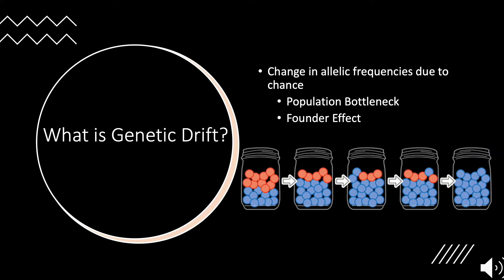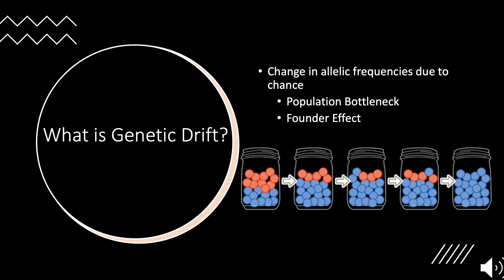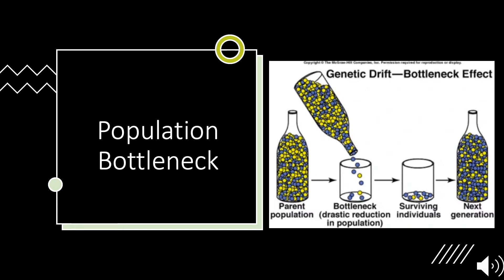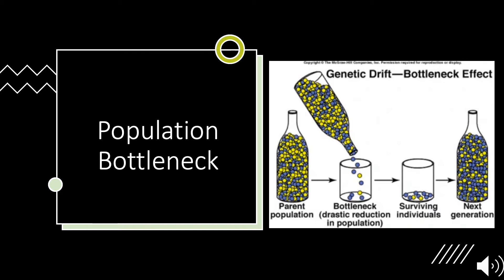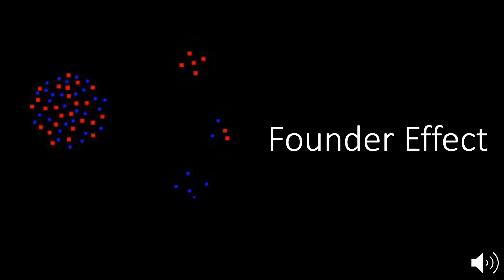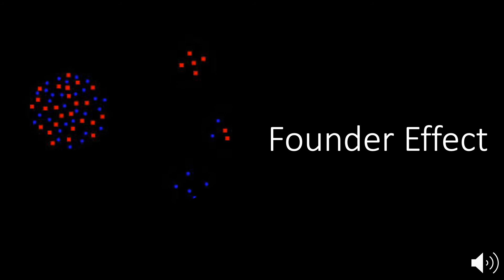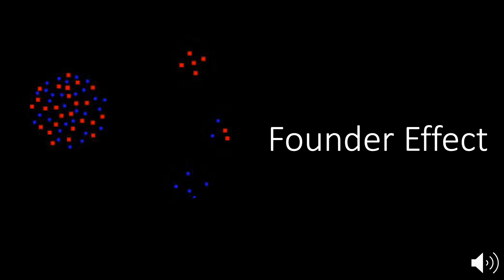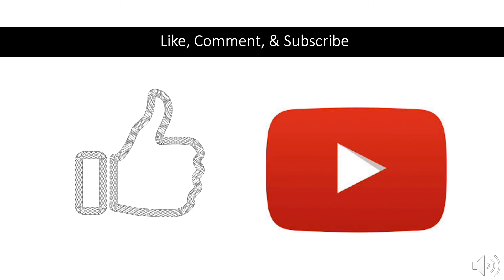Genetic Drift explained: Bottleneck and Founder Effect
This video explains the concept the concept of Genetic Drift and its types